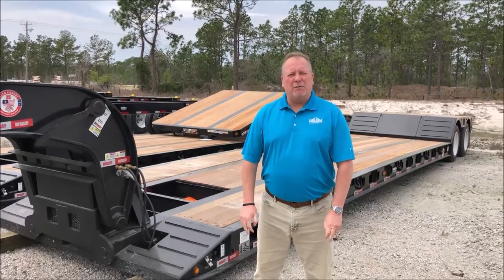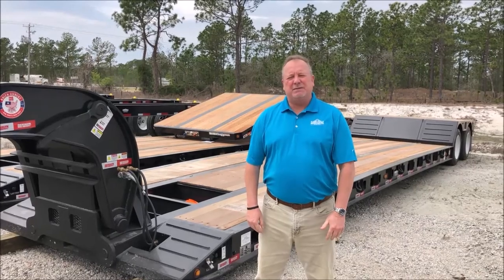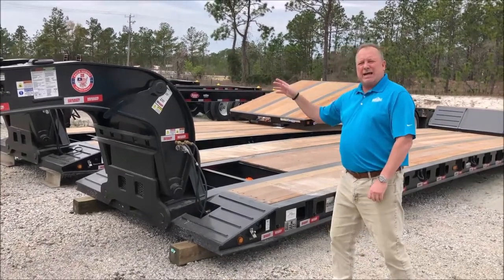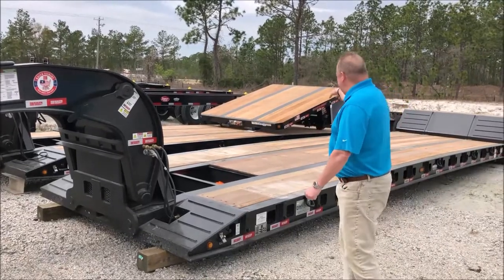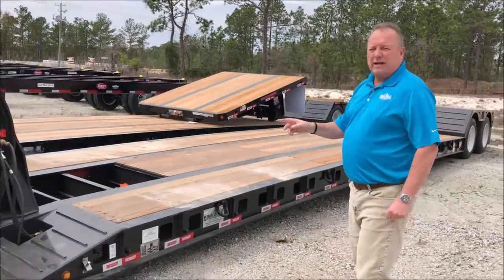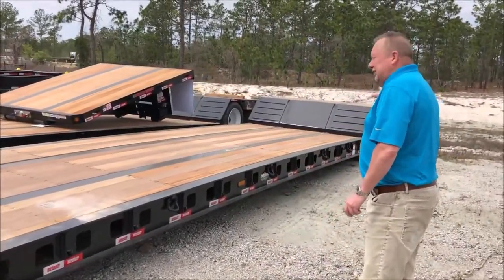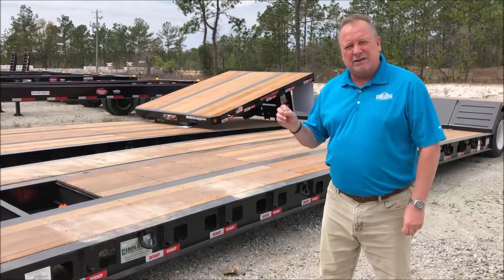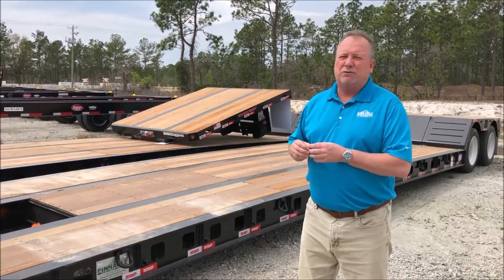Kalyn Siebert 40 Ton Lowboy Walkaround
Its Friday the 13th but that's not stopping us from showing off some of our NEW Kalyn Siebert lowboys we have on the yard.  These 40 Ton Lowboys can be either hydraulic removable necks or mechanical removable necks.  Give us a call today to get your name on these!!

Pinnacle Trailer Sales, Inc.